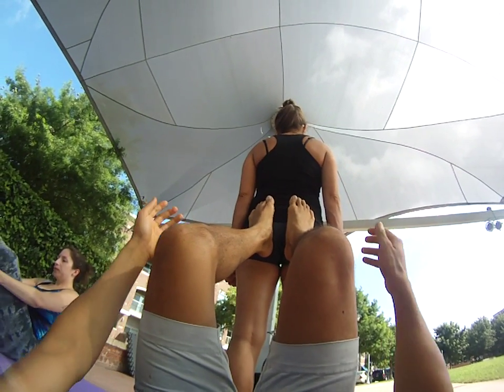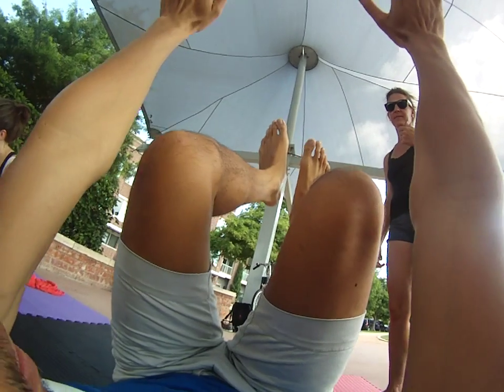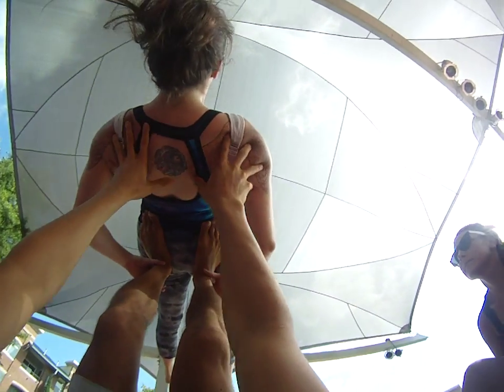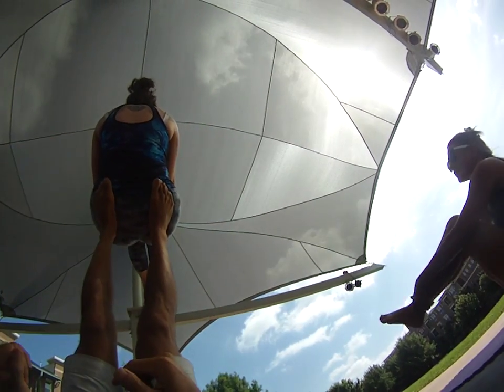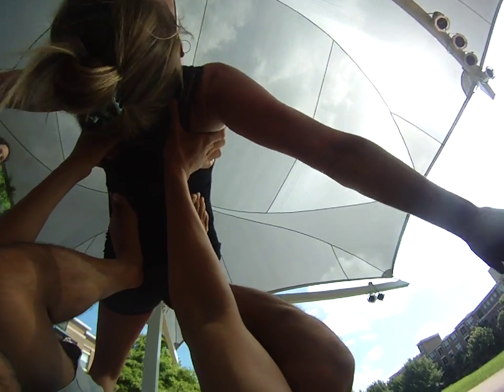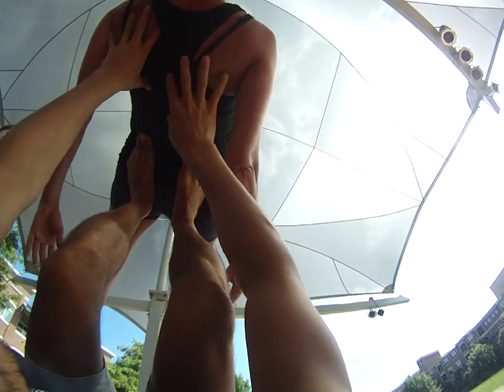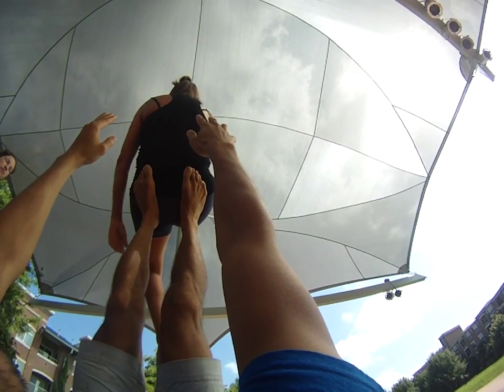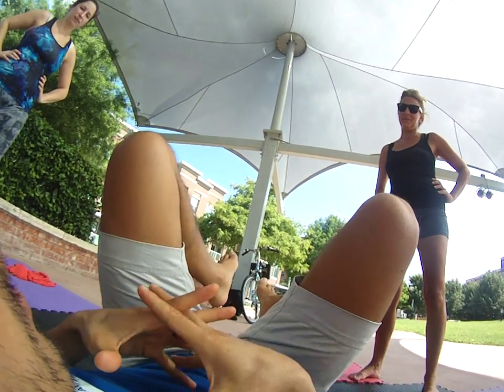Boat Float - AcroYoga Tutorial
This video demonstrates some helpful tips for boat float.